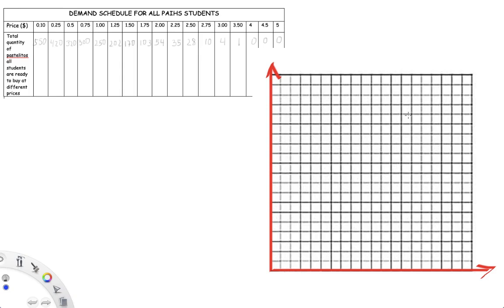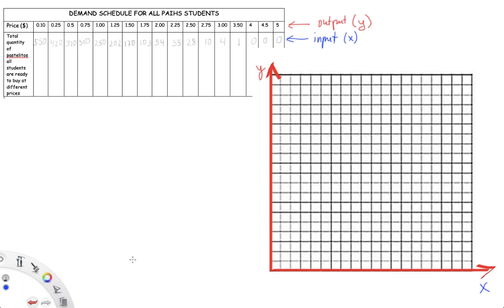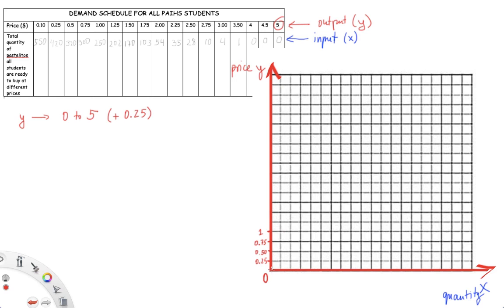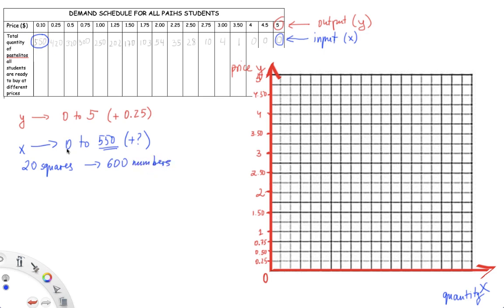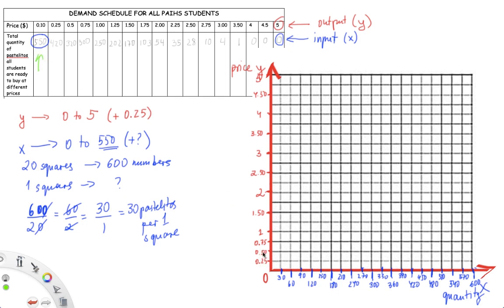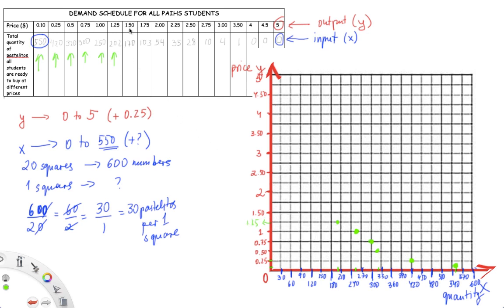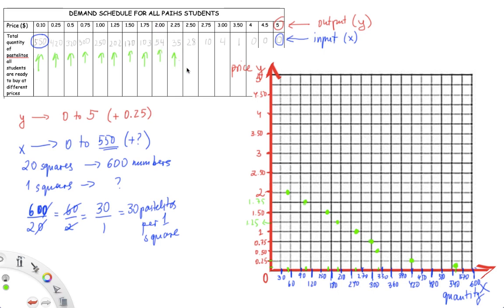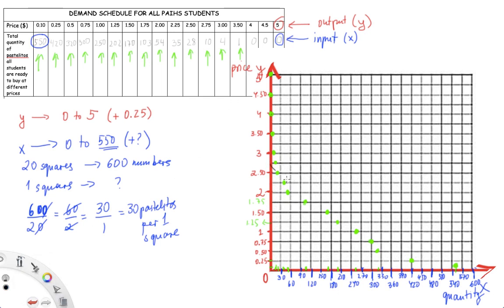Video 11: Graphing the Demand Schedule